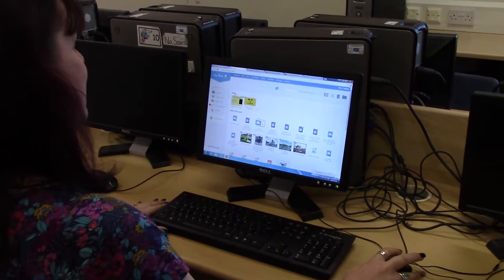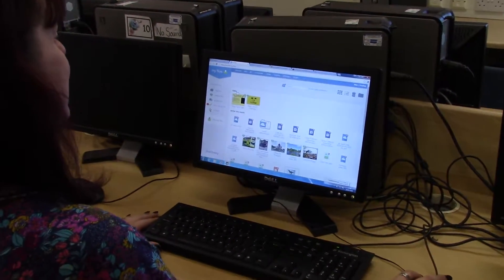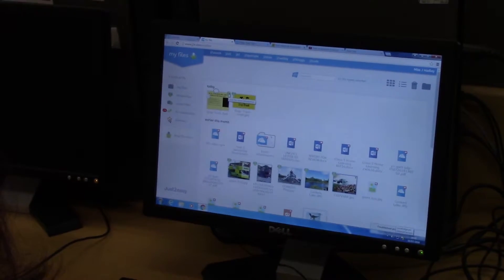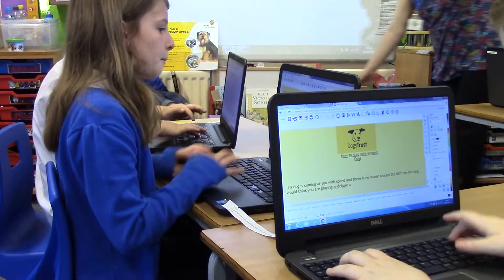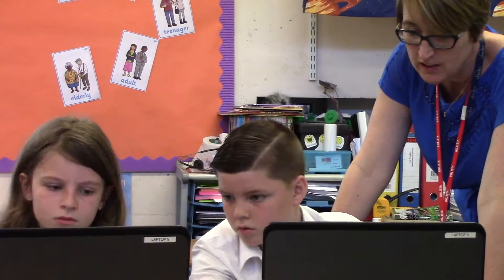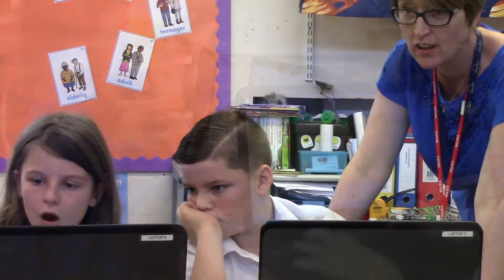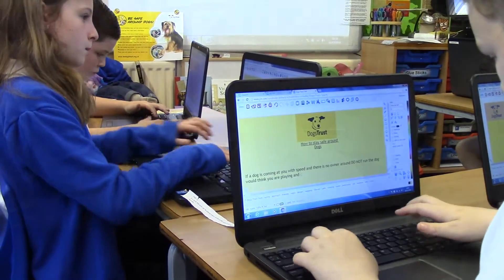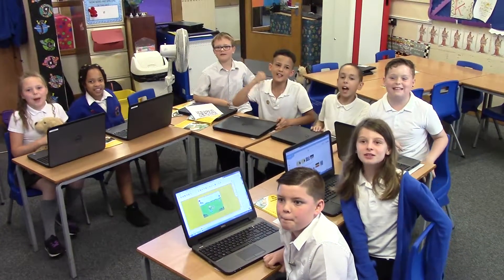Entrust Launch (BGfL 365) for Pupils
A video showing how pupils use Entrust Launch (BGfL 365) in the classroom to create, curate and collaborate.